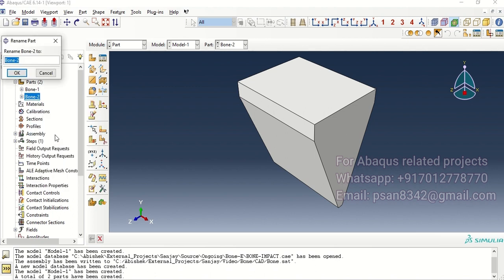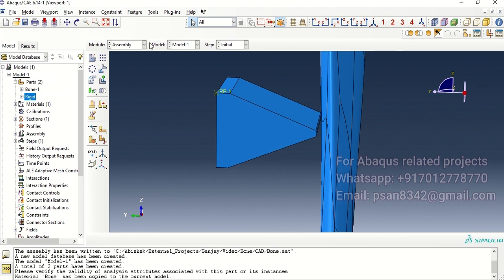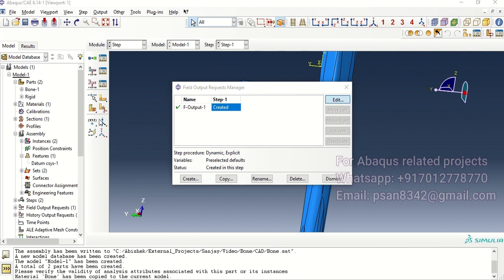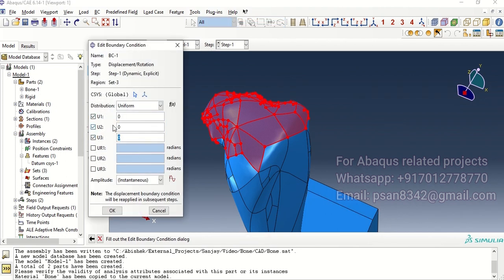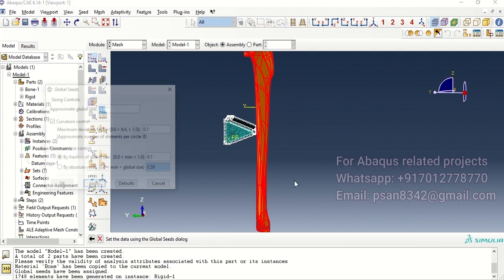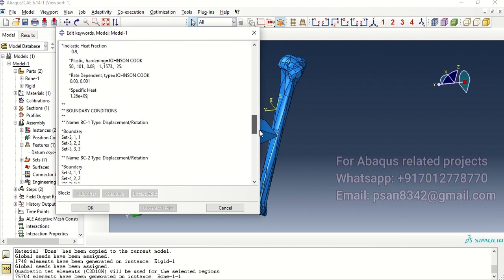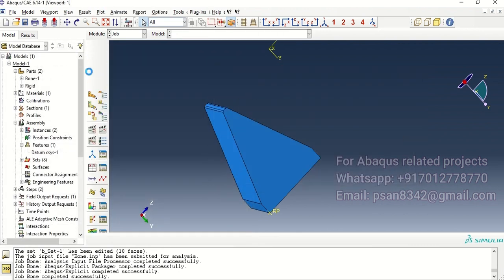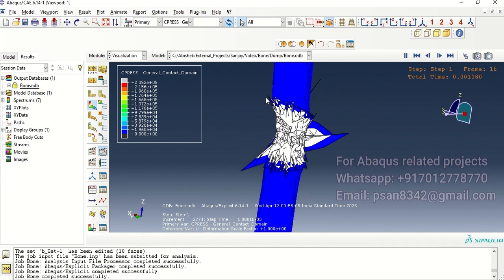Bone Impact Simulation using Abaqus | Abaqus Tutorial | FEA Guru